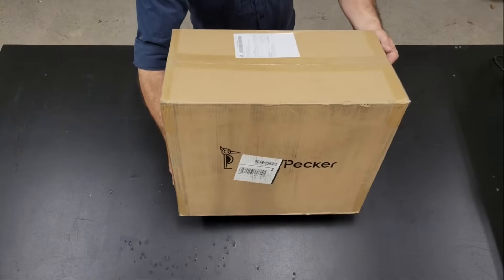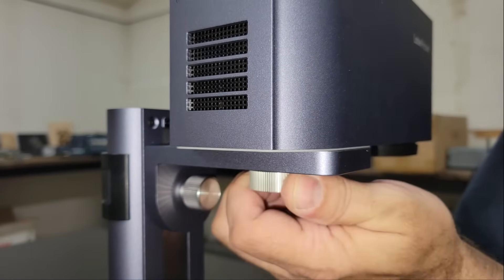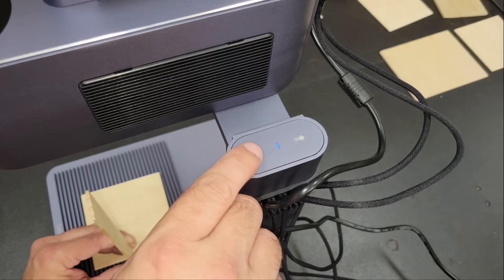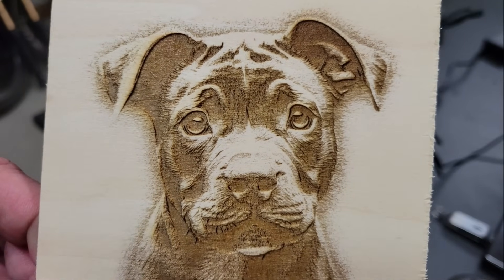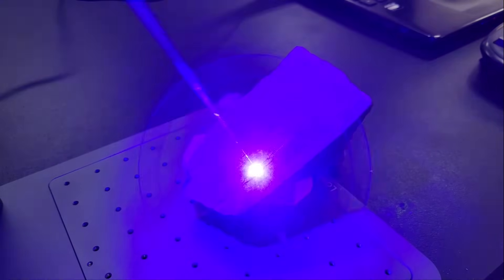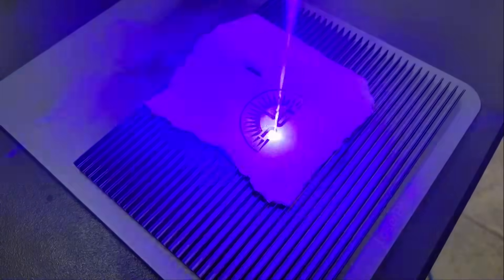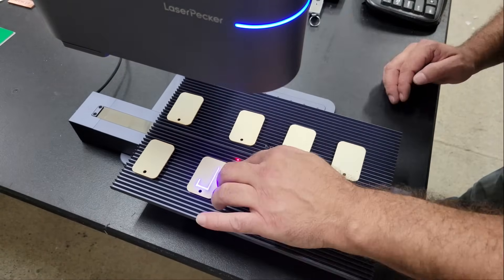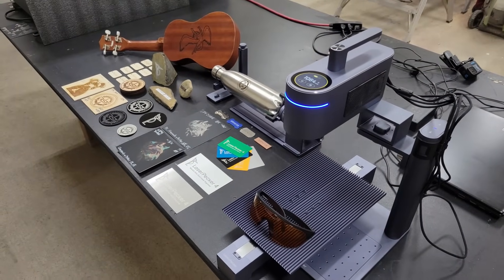WORLD's FIRST Portable Dual Laser Engraver - LaserPecker 4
Hello folks. In this video I'm going to review the LaserPecker 4, which is the world's first portable dual laser engraver. Watch to learn more about this machine, and if you'd like to get your own LaserPecker 4 then check out the links below and use the coupon code JB50 to save.

CHAPTERS
0:00 Unbox
1:00 Assembly
4:50 Turn on & set focal point
5:37 Set up in software
6:22 Preview mode
6:45 Engrave & cut birch plywood
7:32 Engrave 3D image in plywood
8:07 Engrave & cut acrylic
9:12 Engrave stone
10:08 Angle engraving stone
11:18 Etch 4k image on scratch paper
11:50 Etch 8k image on coated aluminum
12:30 Etch anodized and bare aluminum
13:07 Etch chrome, steel & copper
13:33 Engrave & cut leather
14:00 Large area engraving w/ slide ext.
15:21 Batch engraving w/ slide ext.
15:22 Bottle engraving w/ chuck rotary
17:54 Final thoughts